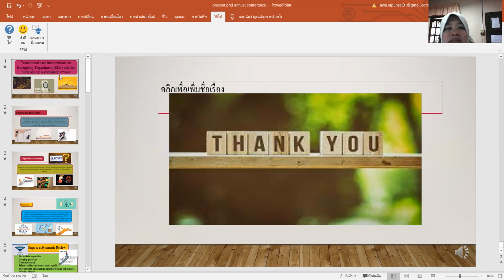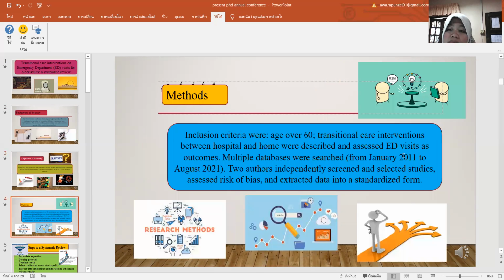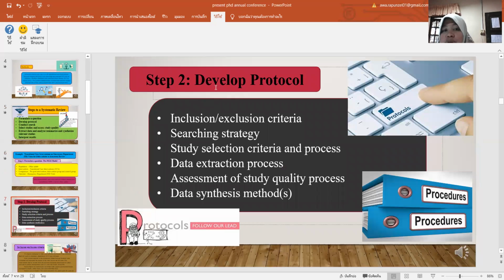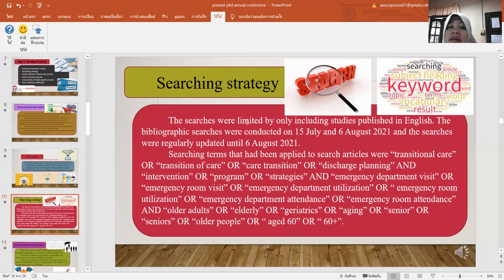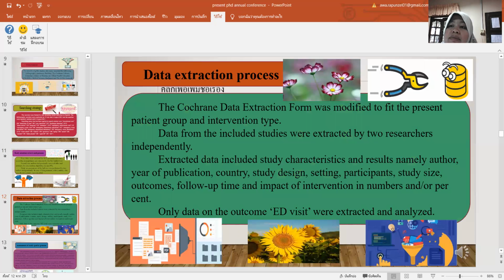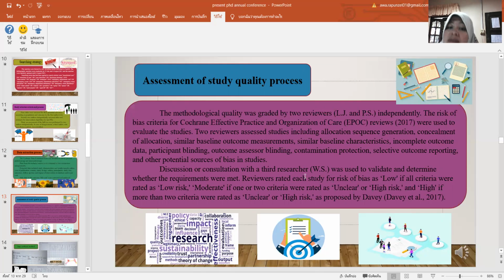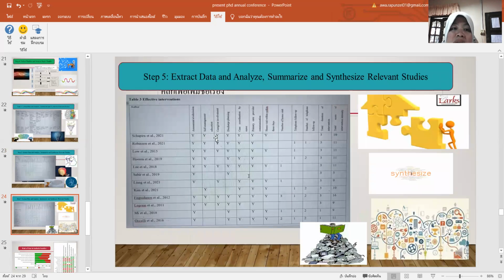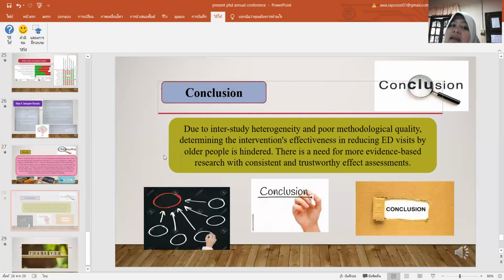4 2 Room 4 Abstract 7 Latifah Jehloh Transitional care intervention on ED visit in older adults; SR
Oral Presentation Room 2226 (Room 4) on the 1st PhD Nursing Annual Conference - Faculty of Nursing Prince of Songkla University -Thailand - December 21, 2021